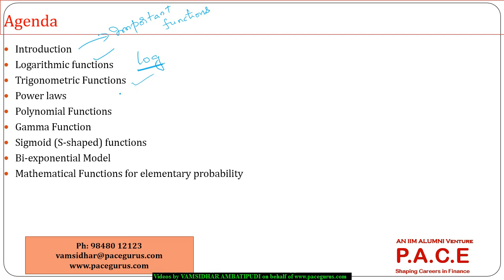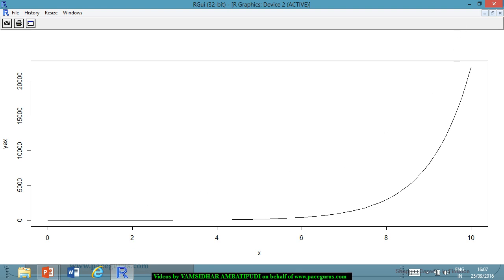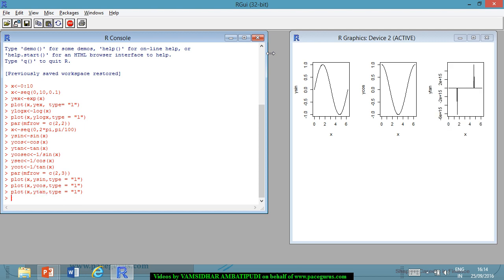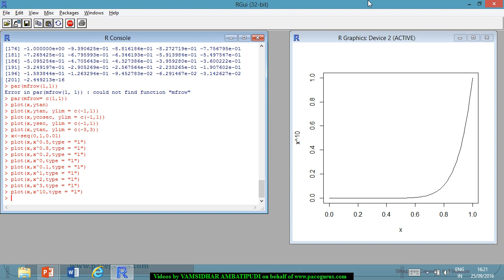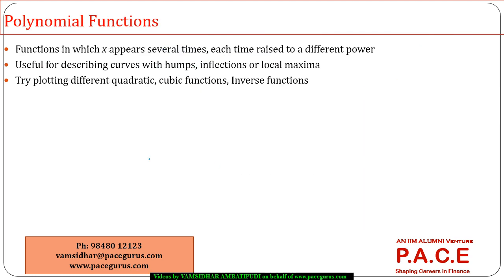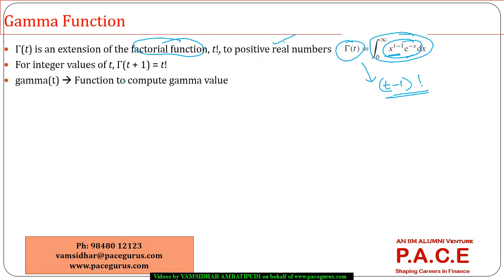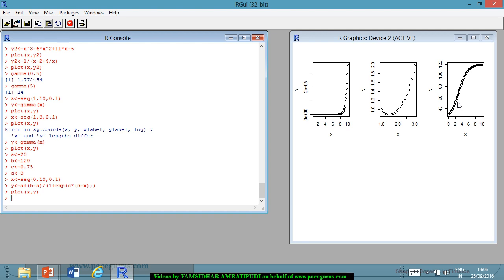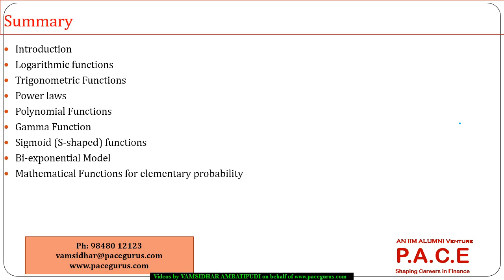Mathematical Functions in R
Training on Mathematical Functions in R by Vamsidhar Ambatipudi